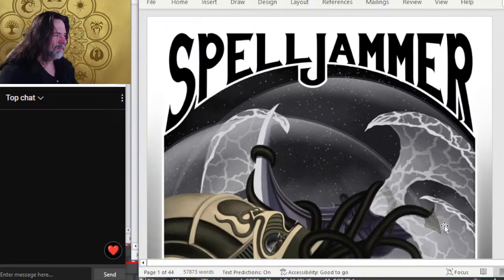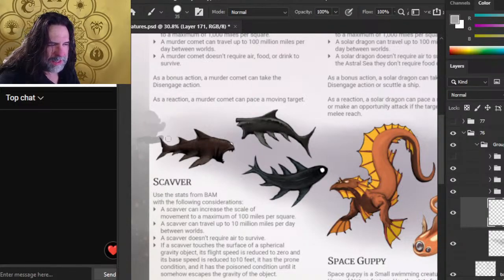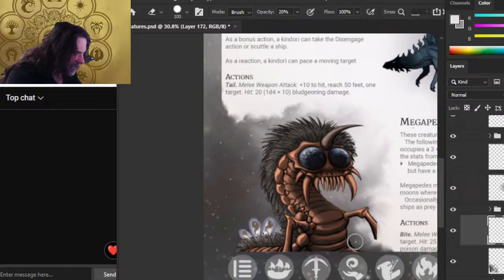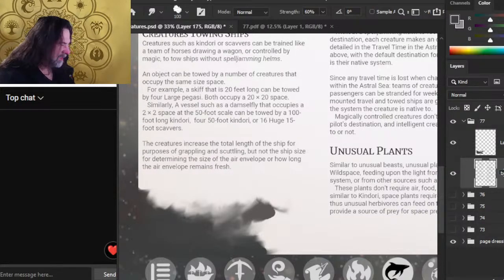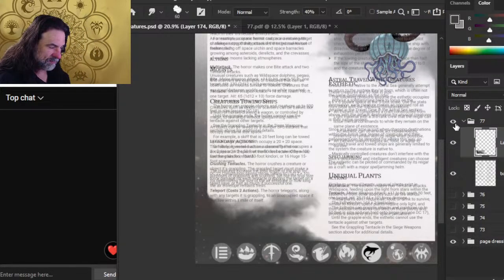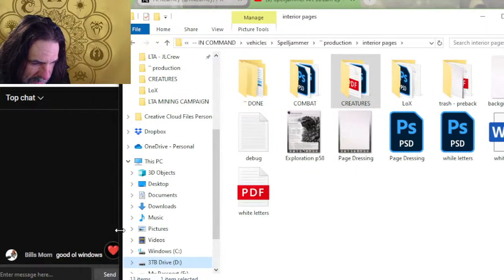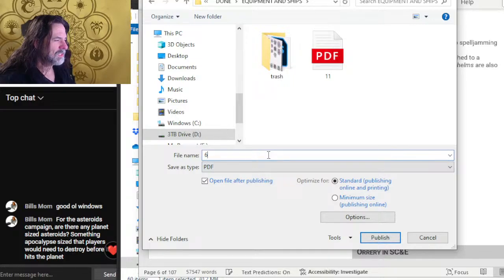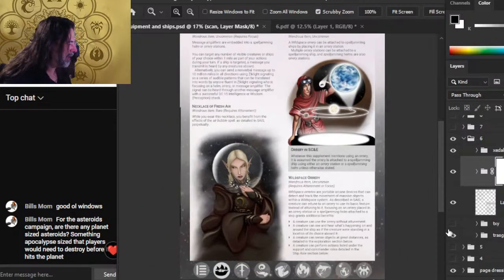Spelljammer Art Stream ep 314 - Creature Menagerie - 4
Creating art for the spelljammer combat & exploration supplement publishing on DMsGuild when done!

Today we're dressing the Creature Menagerie chapter

Find out more about my work on DMsGuild:
mtg 5 color mana spell point variant rules (almost GOLD best sellers! Help me lift!)